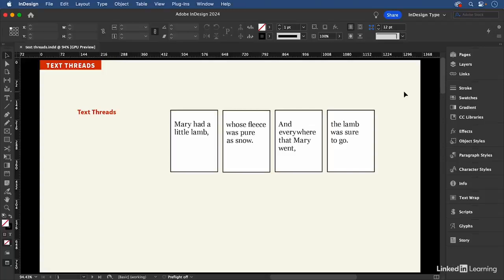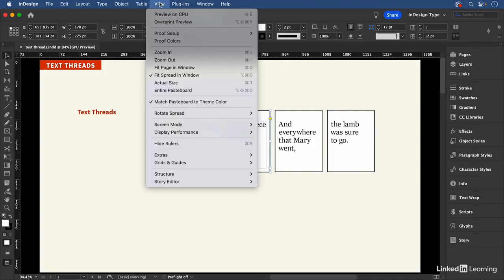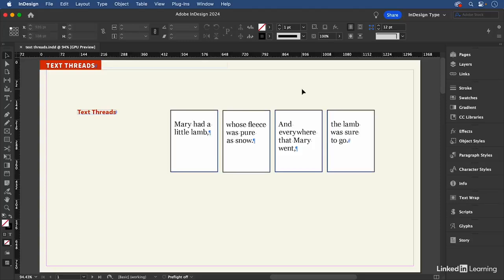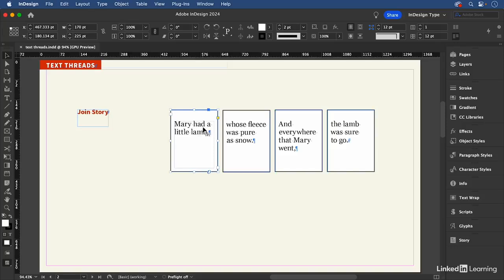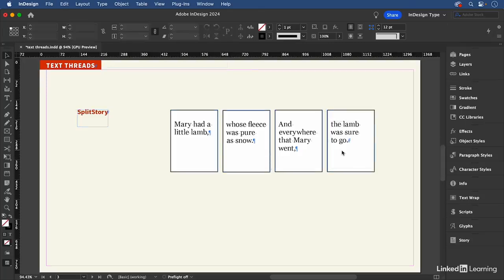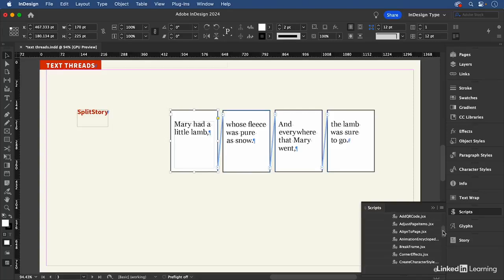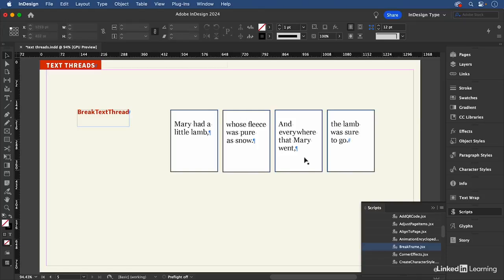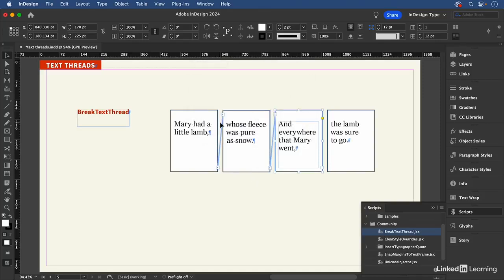04 Understanding text threads Понимание текстовых цепочек